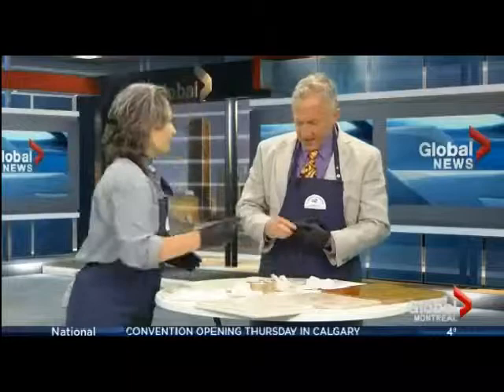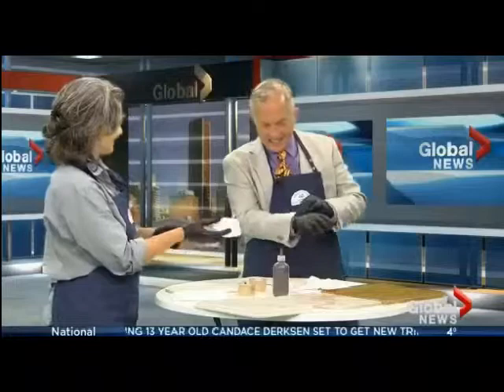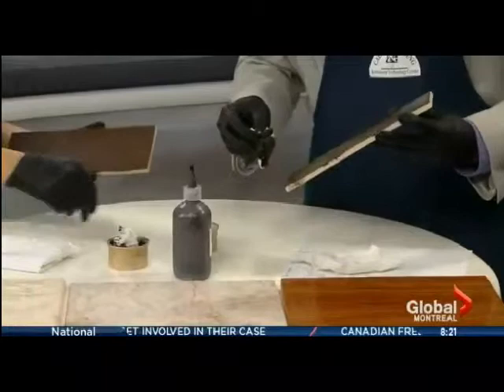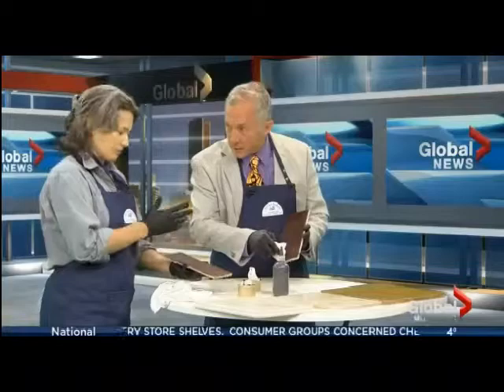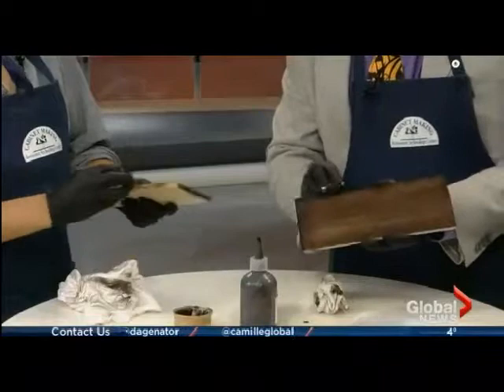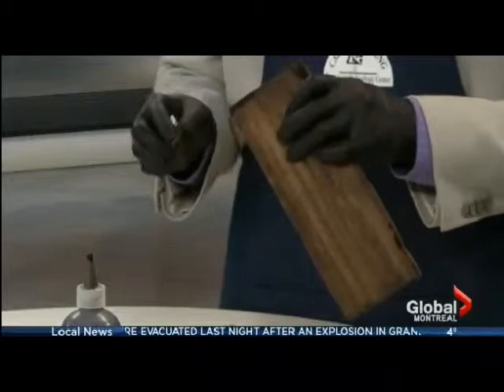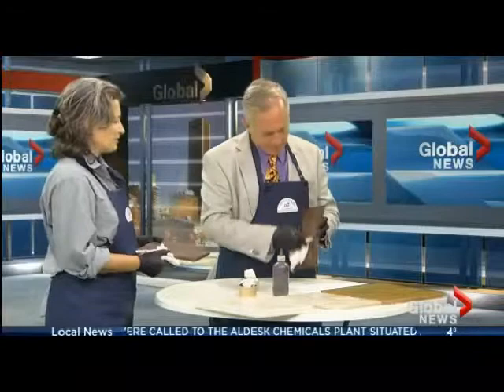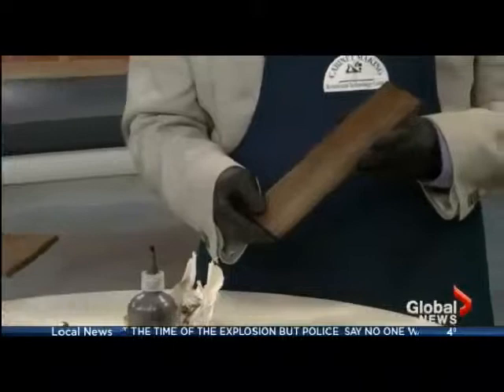A career in Furniture Finishing at RTC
The Rosemount Technology Centre or RTC is an adult technical career education centre located in Montreal, Quebec.

• Instruction in English
• No tuition fees
• Funded and accredited by the Quebec Ministry of Education
• Quality training programs leading to a Diplôme d'études professionnelles (D.E.P.) or Attestations de spécialisations professionnelles (A.S.P.)